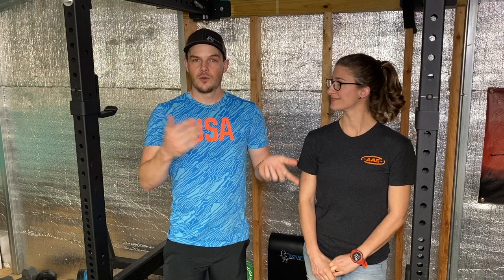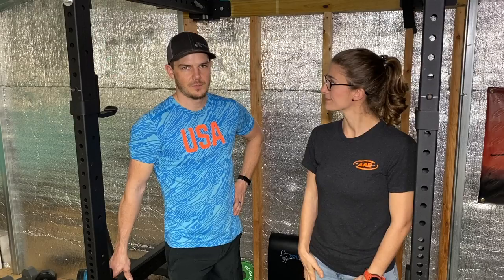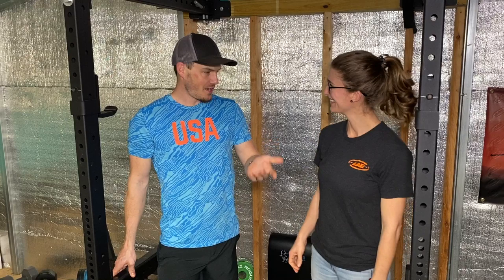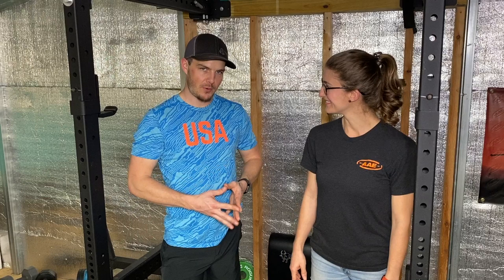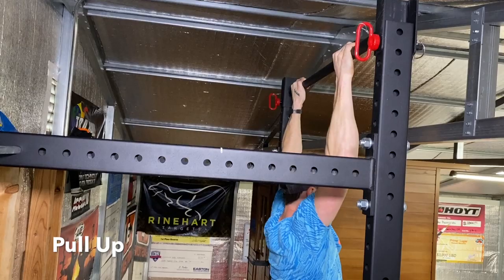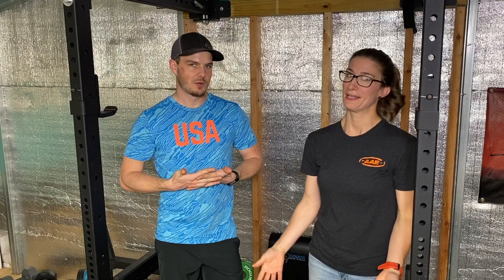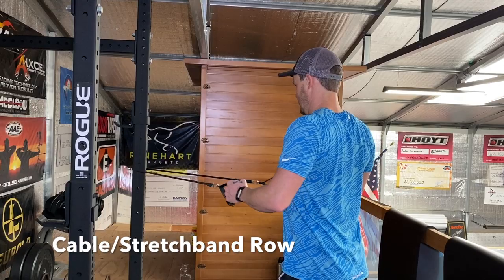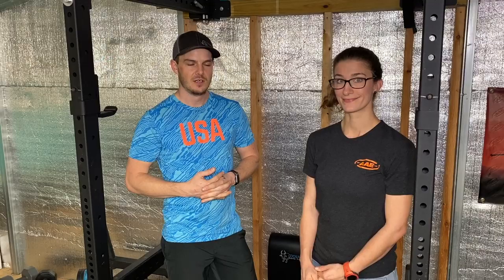How to Exercise for Archery | Be a Better, Stronger and More Stable Archer with Strength Training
Learn how the top level archers across the world use exercise and strength training to be stronger, healthier and better archers. We cover how many days a week to lift weights, how many sets and reps and how to structure a workout for maximum benefit to you.

Join myself and my wife Heather who is a sports massage therapist and Personal/Physio Trainer and learn how to effectively train with strength training for archery.

Amazon link to Training for Archery:

Workout Equipment Amazon Links
Stretch Band Kit with Handles
Manta Ray
Sit-Up Pad
Adjustable Fitness Bench
Cheaper Bench
Core Mat
Medicine Ball with Handles
Adjustable Dumbbells (5-52 lbs)
Adjustable Dumbbells (10-90 lbs)
Squat Rack
Olympic Weight Bar

All of the info that will be in these clips are covered in depth and more plus active Q and A during seminars that we are hosing across the world.

for books and seminar info!